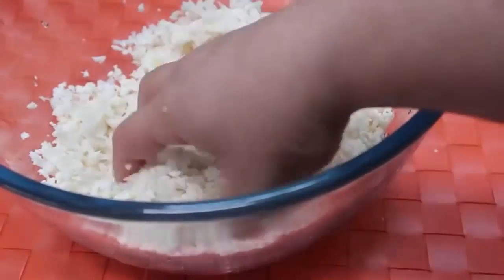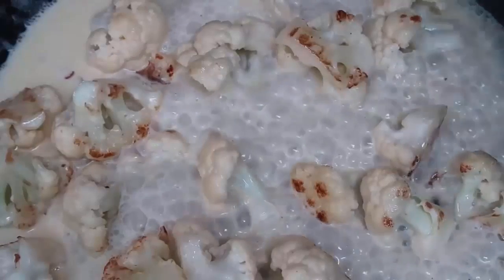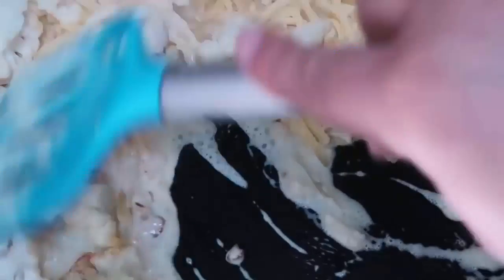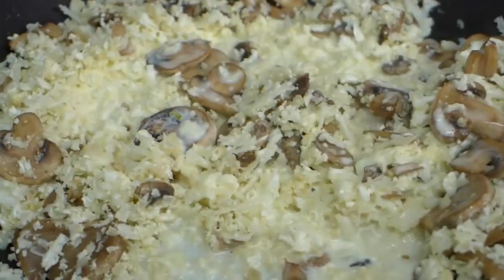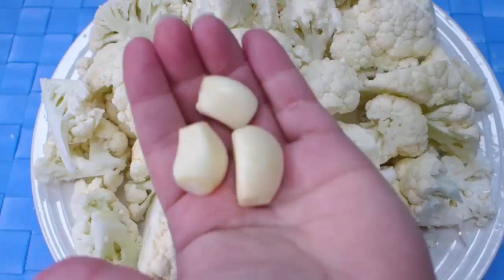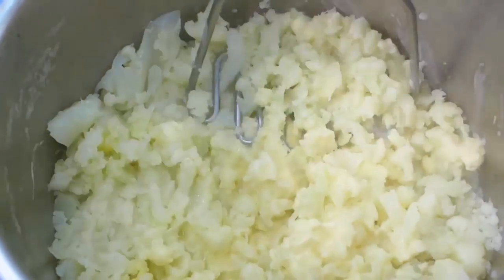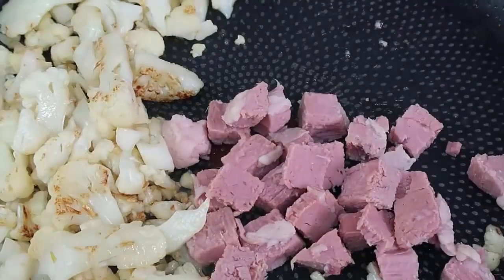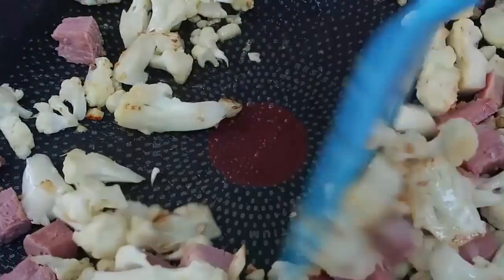5 Low Carb Cauliflower Recipes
5 Low Carb Cauliflower Recipes - rice, mash, mac and cheese & more!

Read yummy tricks to replace carbs with cauliflower in these Keto friendly recipes